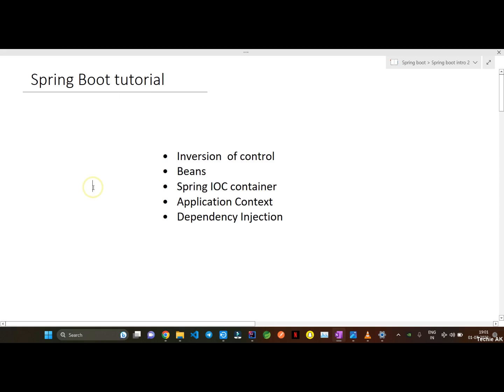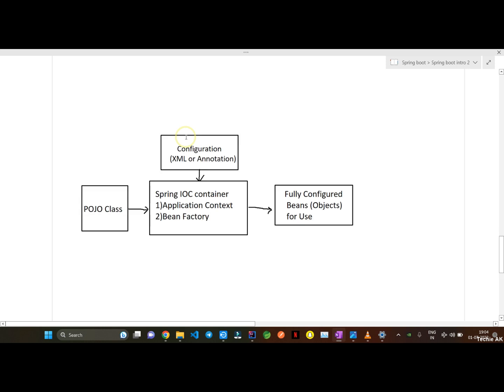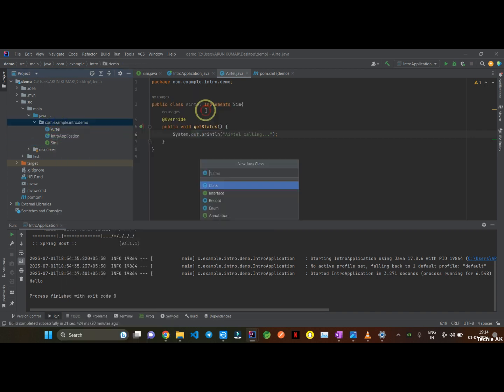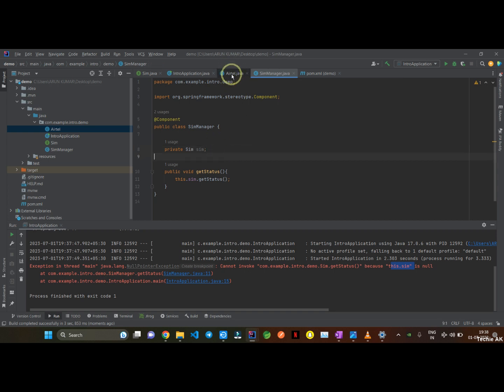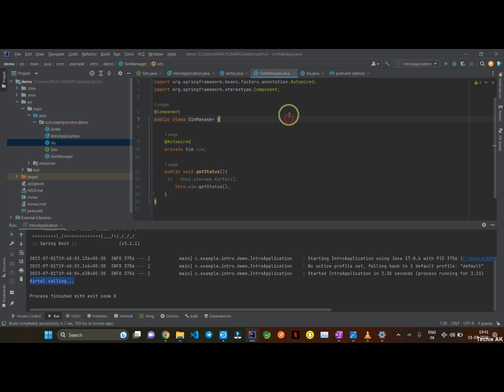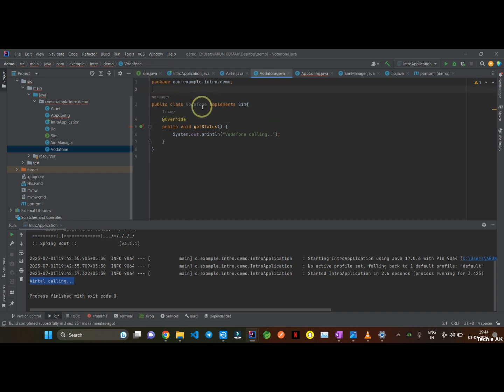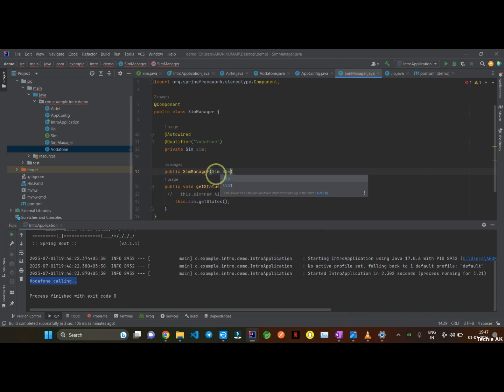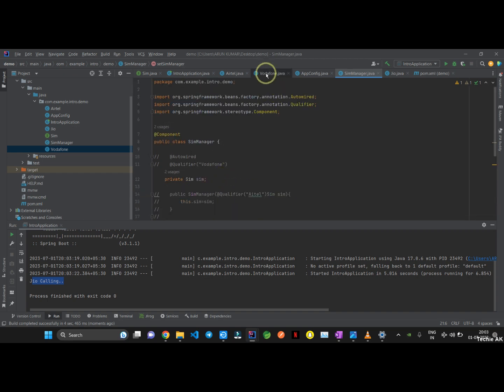Spring boot Core explained - Bean | IOC | Dependency Injection | Application Context with Program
In this video I have explained important concepts of spring boot with an easy program.

I will be explaining more about spring boot on the upcoming Videos !